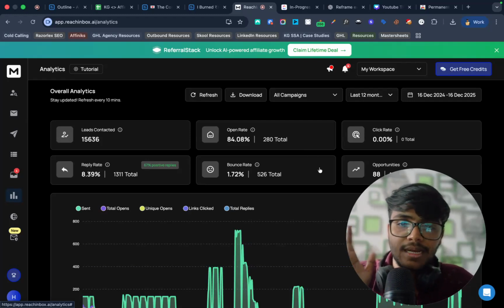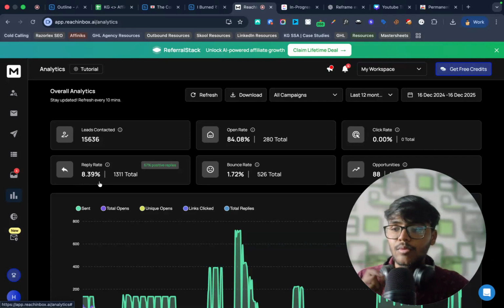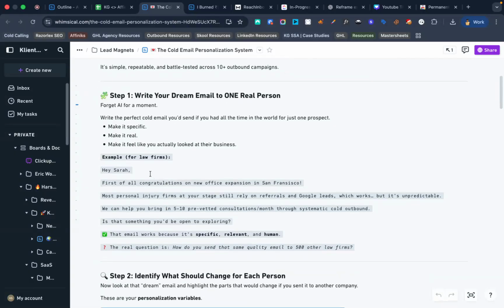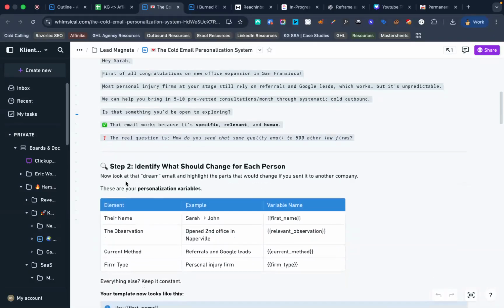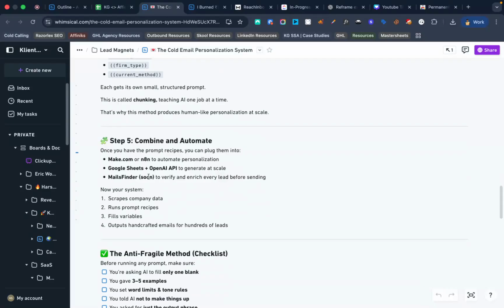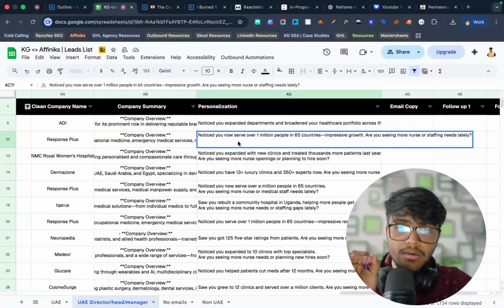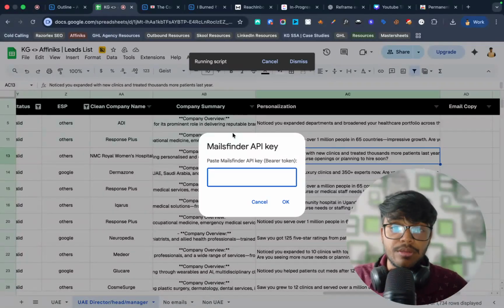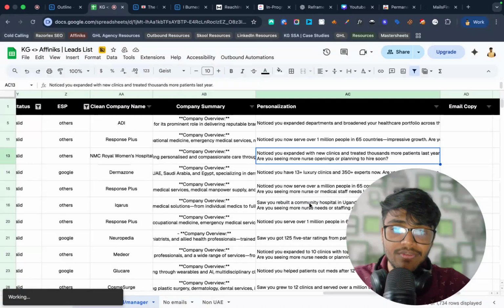I Got 8.39% Reply Rate in Cold Email — Here’s the Exact System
Join Revenue Growth Tribe & get 1st customer in 90 days + all my templates ⤵️

I’m getting an 8.39% reply rate with 67% positive replies from cold emails — and this video shows exactly how.

I break down the AI + copywriting framework I use to personalize emails at scale, automate everything in Google Sheets, and still sound human.

Cold email isn’t dead.
Bad emails are.

Watch till the end to see the system, the proof, and how you can replicate it.

00:00 – 8.39% Reply Rate Proof (67% Positive Replies Explained)
👉 Strong credibility hook + “cold email results” keyword magnet.

01:27 – Why Cold Email Still Works (Outbound Isn’t Dead)
👉 Contrarian angle that fights the common “cold email is dead” belief.

02:58 – The Dream Email Framework (Manual → AI at Scale)
👉 Core copywriting framework section — very searchable.

06:09 – Automating Cold Email Personalization with AI (Google Sheets System)
👉 High-intent automation + AI + scalability chapter.

08:45 – Email Finding & Verification System (99% Accuracy Setup)
👉 Monetizable + practical + deliverability-focused section.

WHY ME?